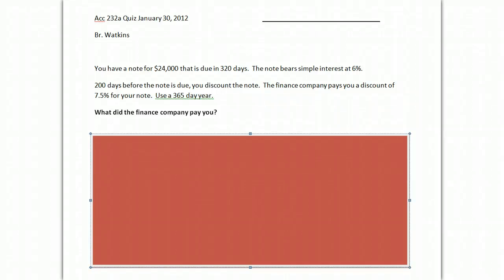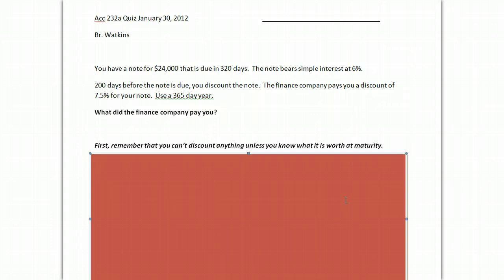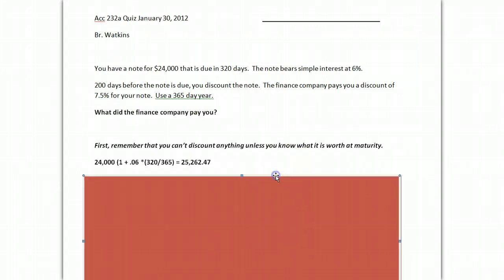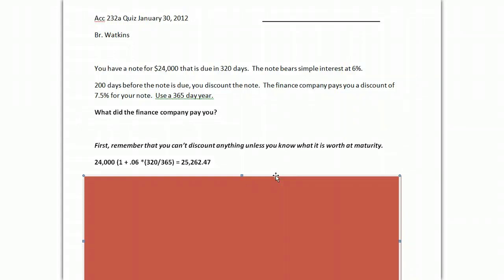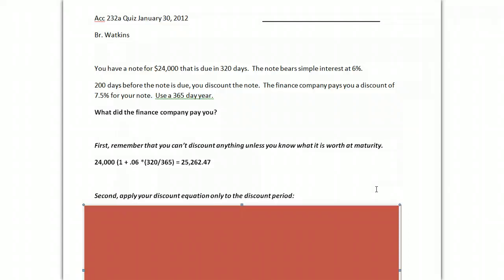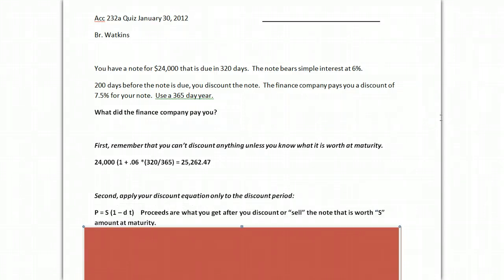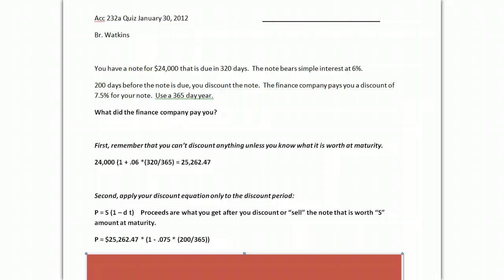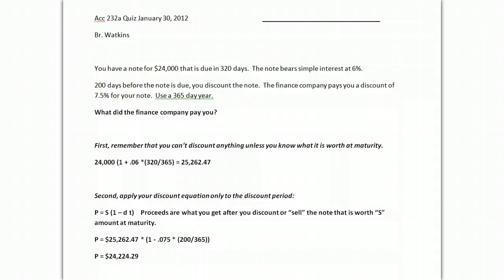Acct 232A Simple Discount Example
This is the January 30, 2012 Quiz on Simple Discount worked out.